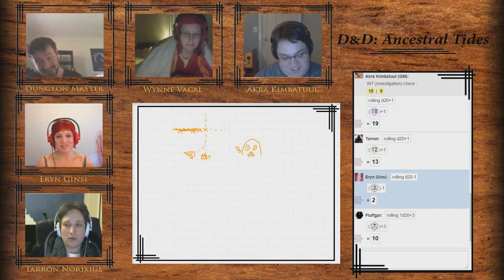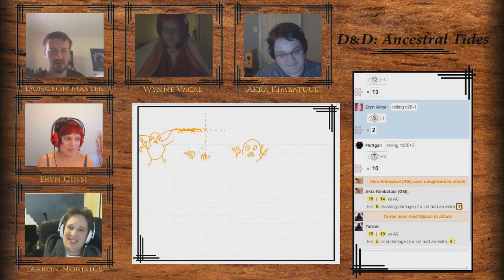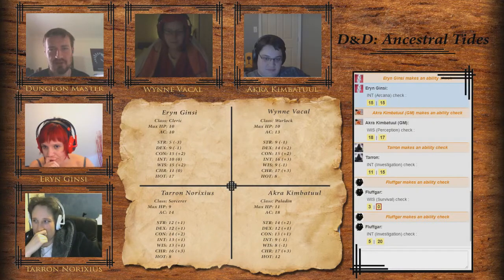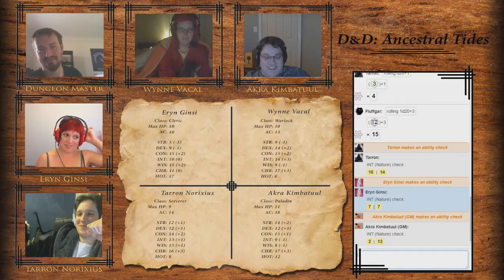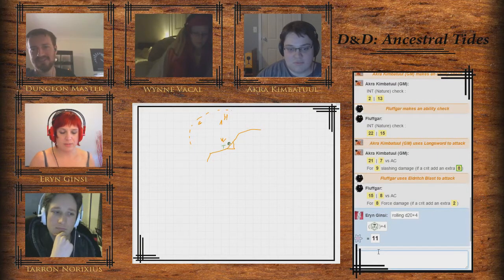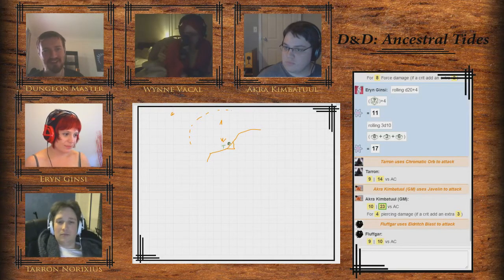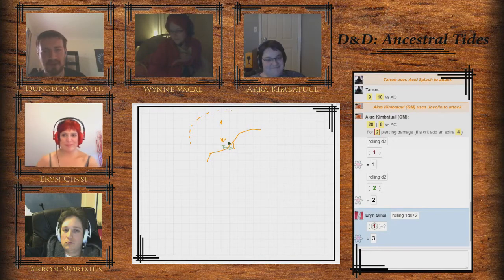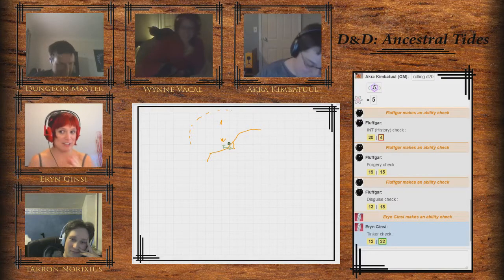D&D Ancestral Tides Week 2 Episode 2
Welcome to Dungeons and Dragons: Ancestral Tides!

The party begins to show off their diverse talents.

Dungeon Master - where
Eryn Ginsi - Gilbertamie
Tarron Norixius - Spiry
Akra Kimbatuul - Scare
Wynne Vacal - Fluff